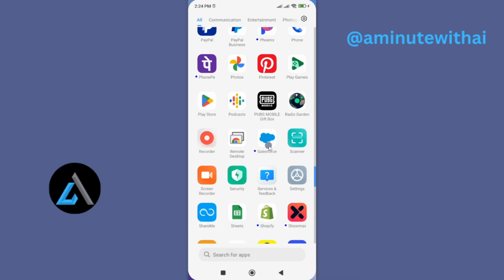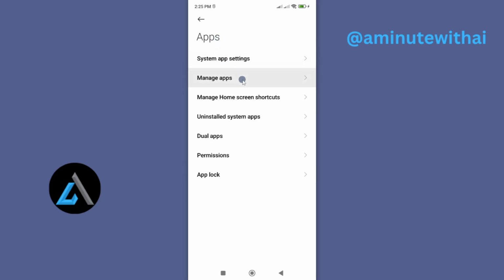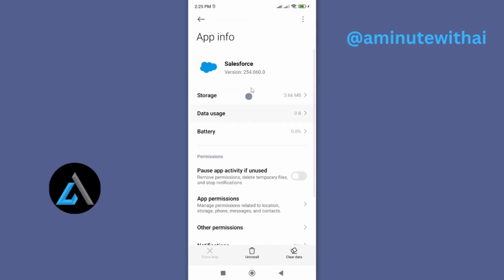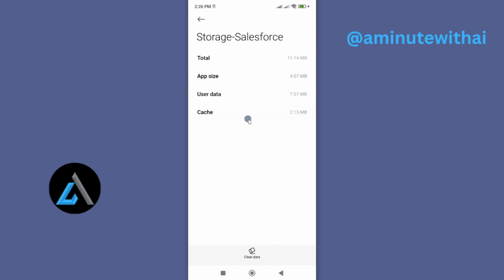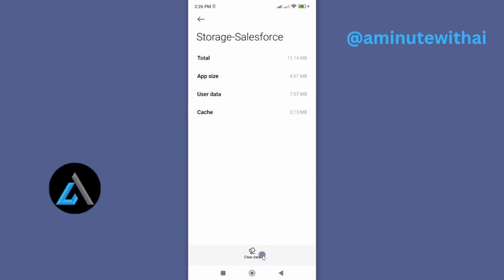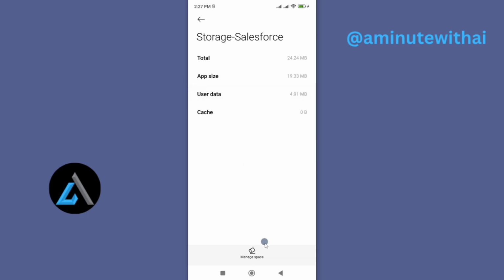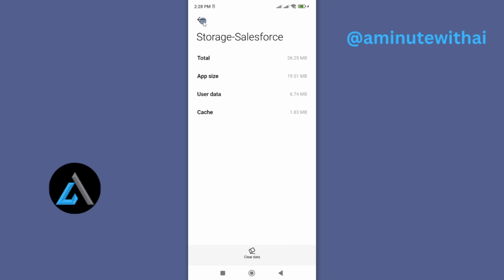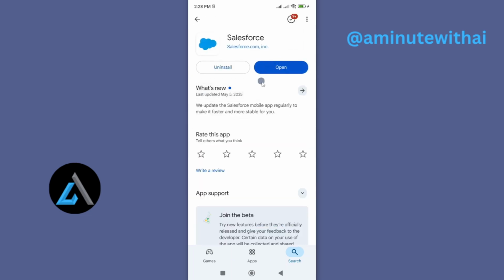How To Troubleshoot Salesforce App | Fix Errors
Is your Salesforce app not working correctly? In this step-by-step tutorial, learn how to troubleshoot common issues like login errors, sync problems, and app crashes to keep your workflow running smoothly.